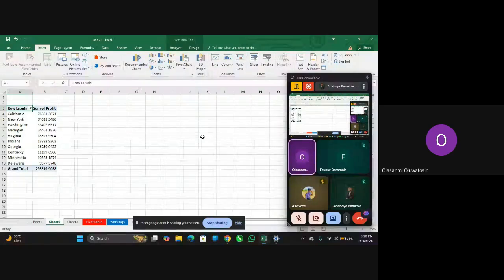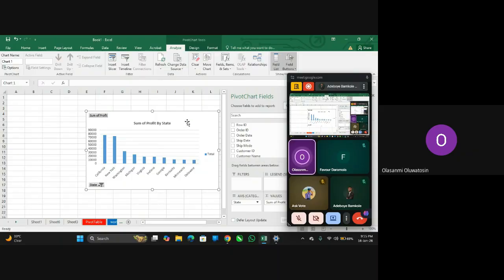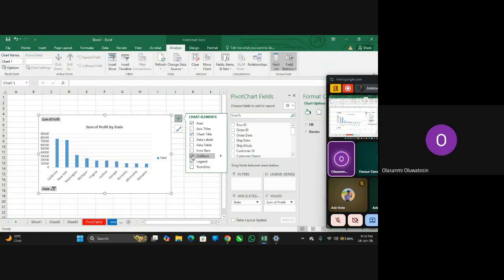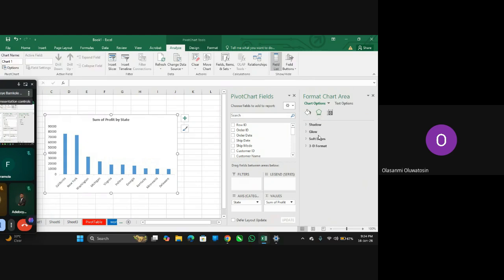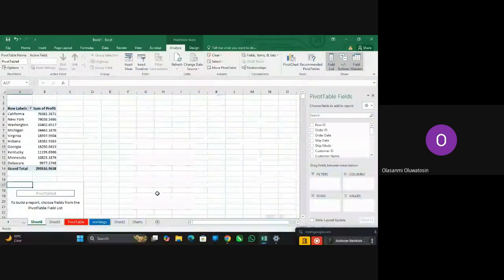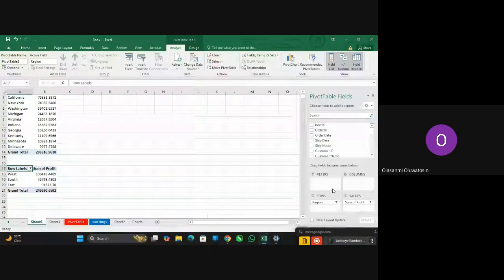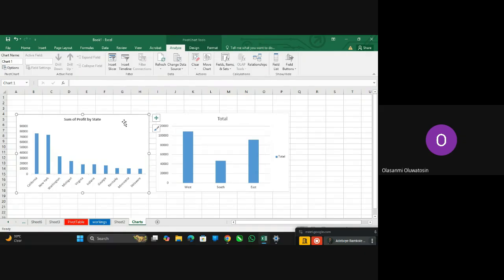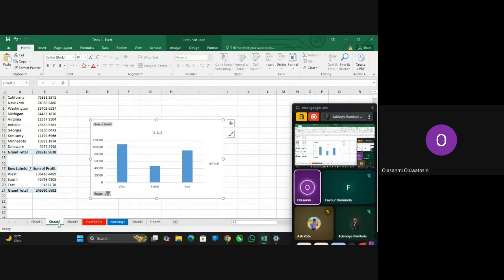DBS Technologies Free Data Analysis Training 2 - 2026/01/16